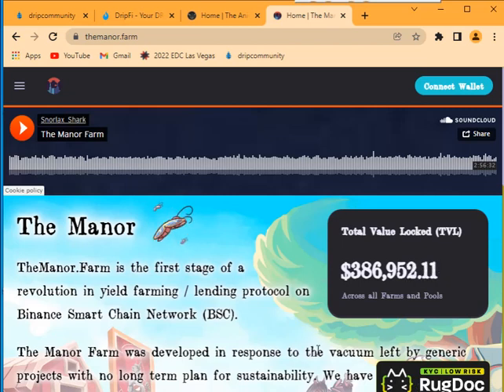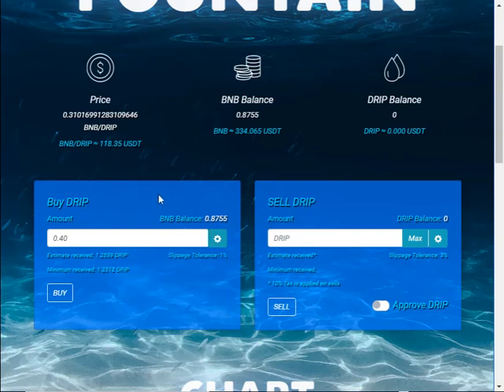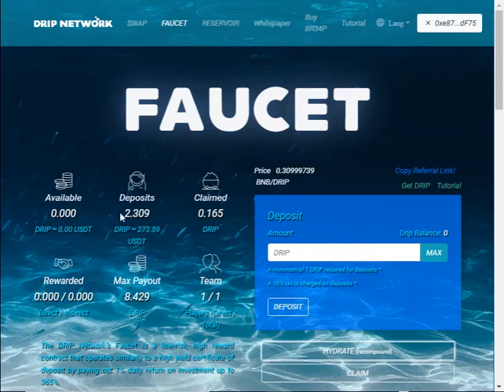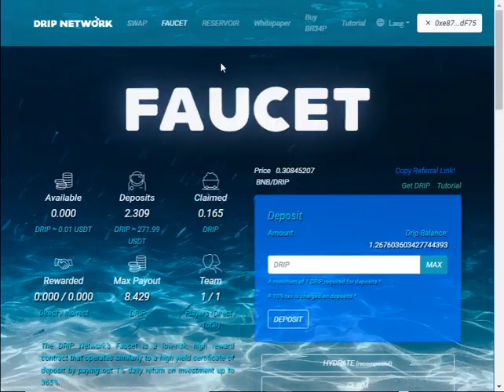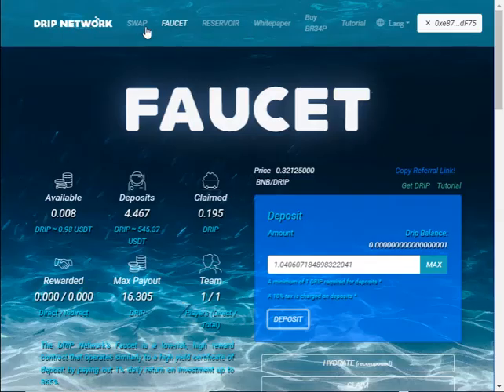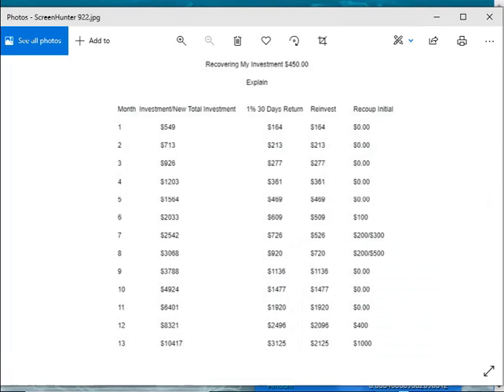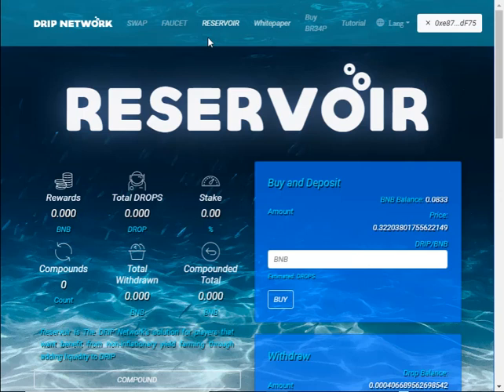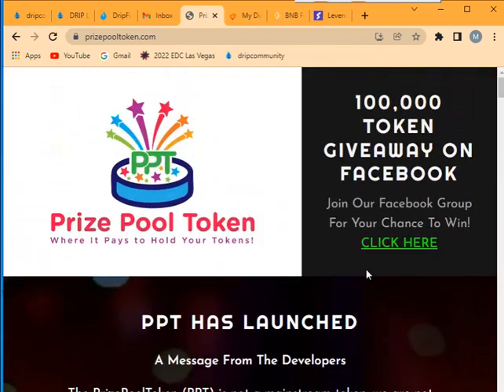Drip Network for the Average Person! What's It All About?, How to Hydrate, How To Deposit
This information is being provided to you so that as you do your research you can make your own informed decision on what you invest in. The simple rule I go by is "I will not invest more than I can afford to lose!"

Welcome to my new channel: Let's Go Cryptonuts

This is my first video so please bear with me they will get better, was I a little nervous making it? Yes but I really liked putting it together!

Drip Network for the Average Person, what is it? how do you hydrate? How do you deposit? On my new channel "Let's Go Cyptonuts" I explain things simply for the average person! You do not need $1000's of dollars to get started I know alot of the video's out there are showing you they have alot of money in it but they don't explain some of the simple things nor do they show you how to do some of the simple things to get started.

In this video I will tell you a little about the creators of the project, how the Drip Network functions and I will walk you through a Hydration (Compound/Reinvestment of your 1% returns) and through a deposit so you can get started.

You do not need $1000's of dollars to get started the average person can get started in the Drip Network very inexpensively!

You have to have a minimum of 1 Drip Token (Currently $124.00 per token)  and a couple dollars in BNB token to get started. That's all there is to it.

Please feel free to post a message if you have any questions I try to answer all questions when I get the opportunity.

PrizePoolToken - LOL yes I told you in the end of the video I created a token some would call it a sh_ _ token or Poo token but it really is not one of those tokens never really gives you a chance at anything in return. The link is below to chaeck it out and I will be posting a video about it in the next day or two.

And I am giving away free tokens in many ways in the Facebook Group, join the group and join in the Fun!

The Dripbuddy Link:
drip.community/faucet?buddy=0xe87bC016B97783B15B98875E781fF31Ab509dF75